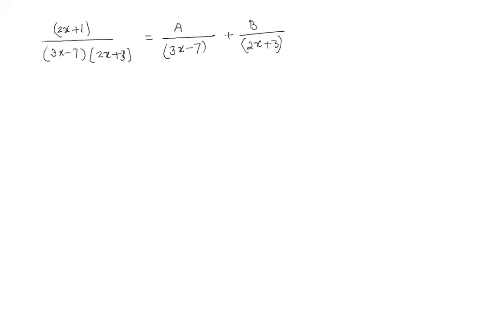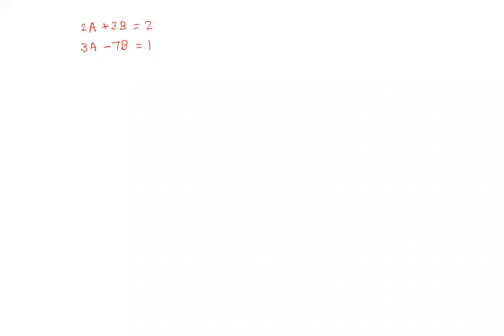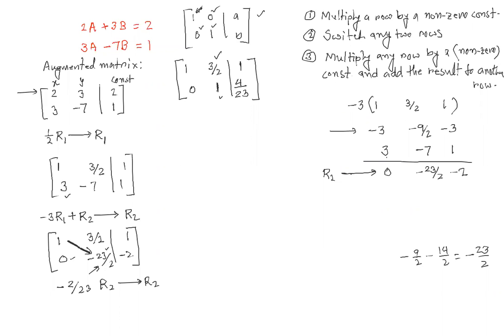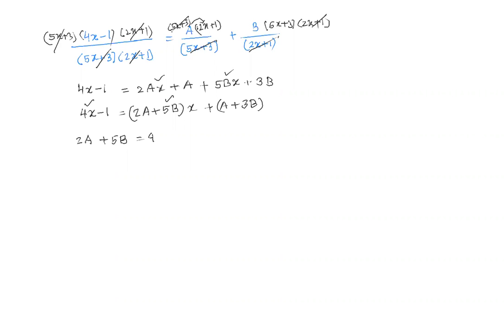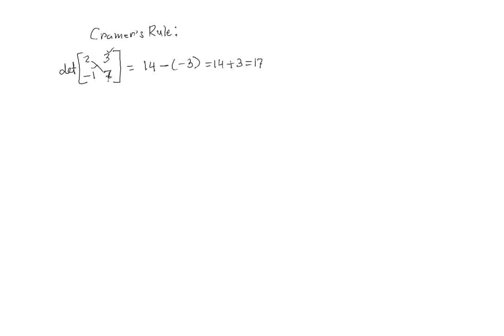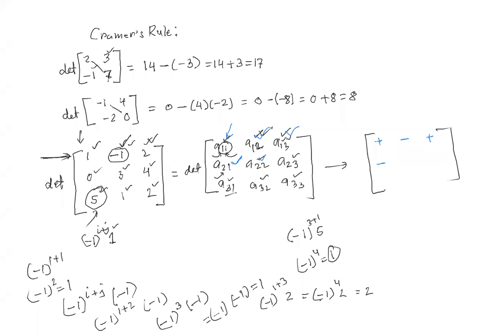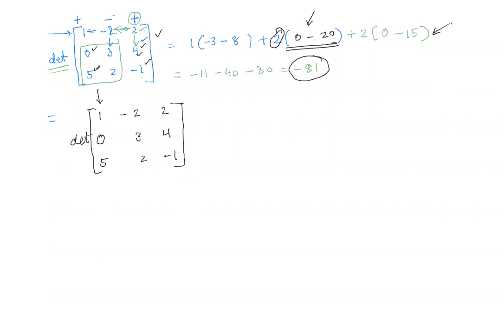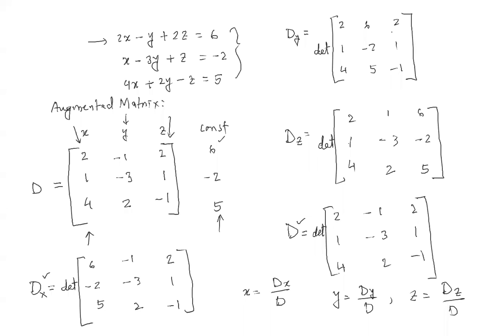Partial fraction and Gauss-Jordan method-1